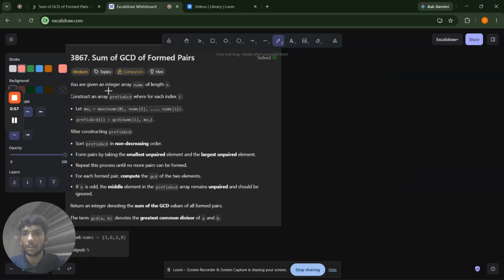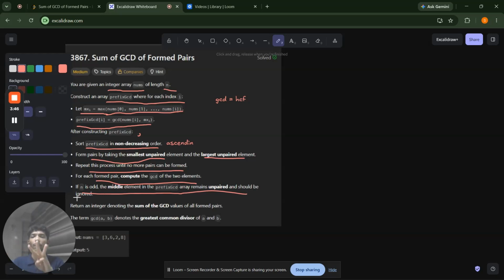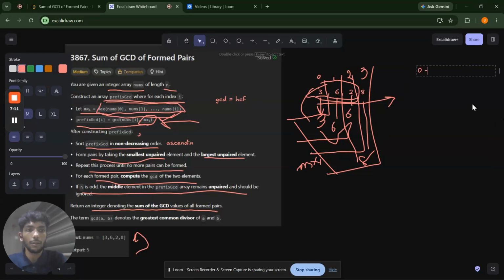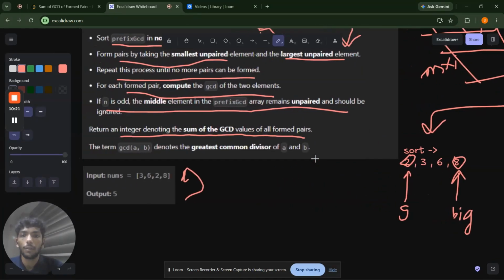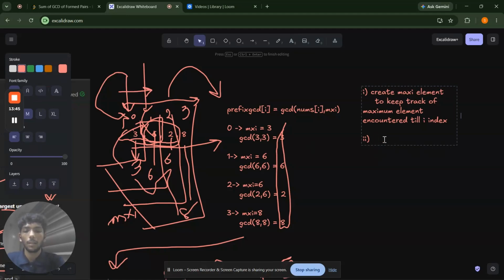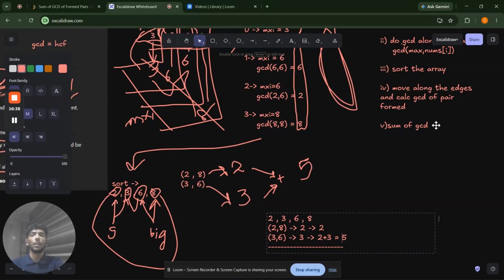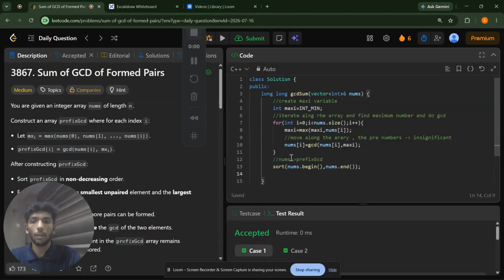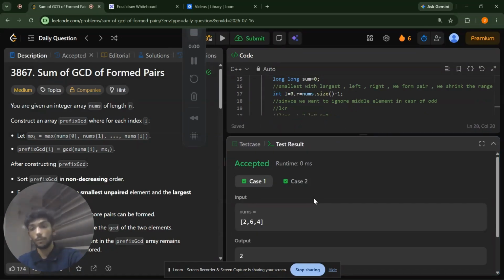3867. Sum of GCD of Formed Pairs | Leetcode | C++